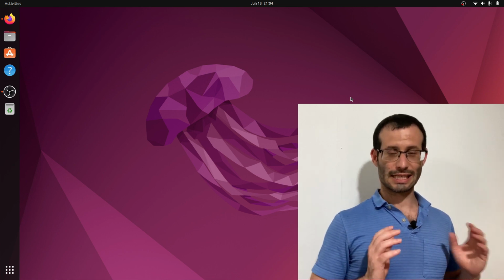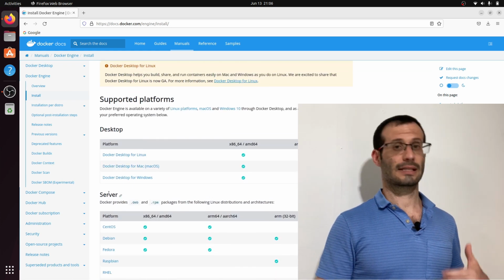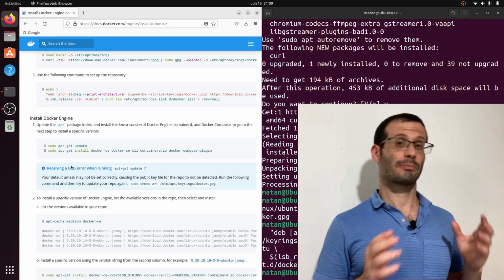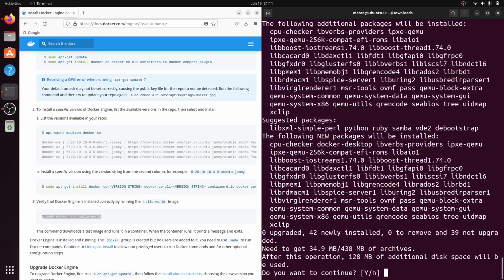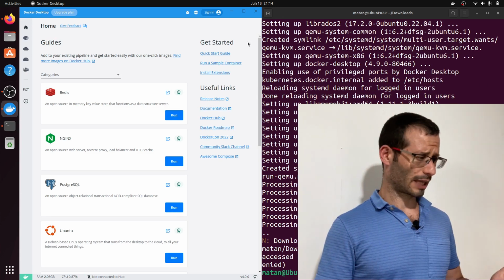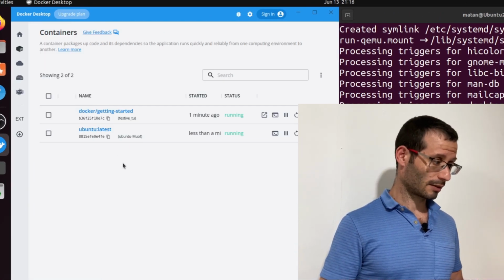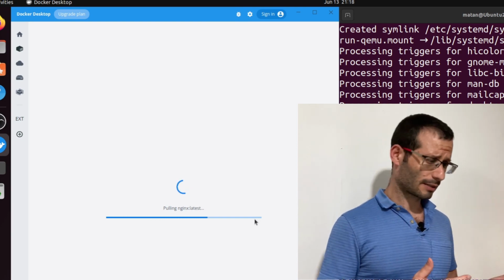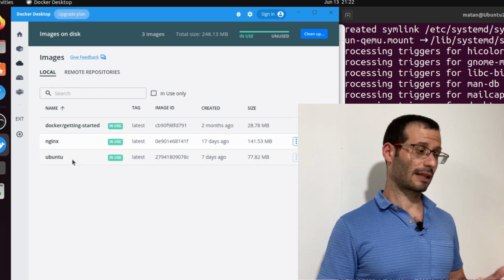Docker Desktop installation on Ubuntu 22.04